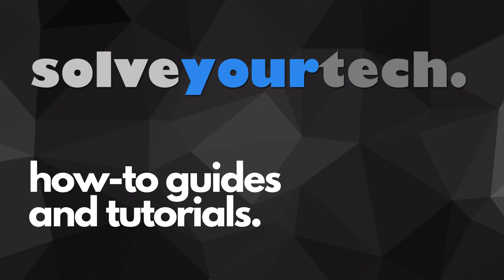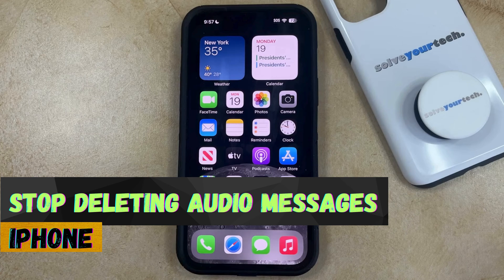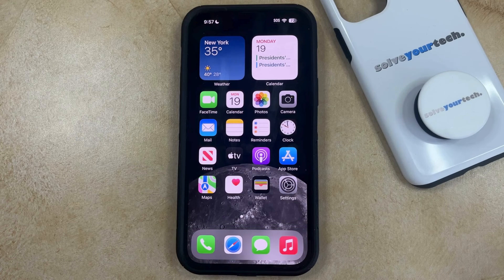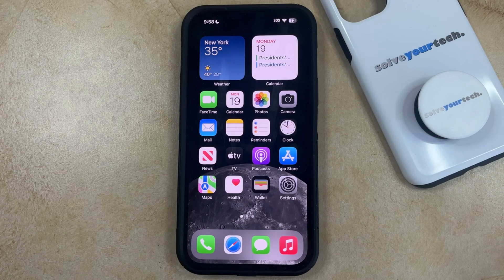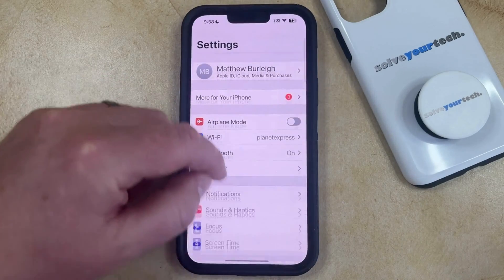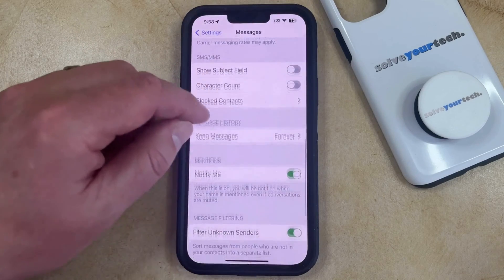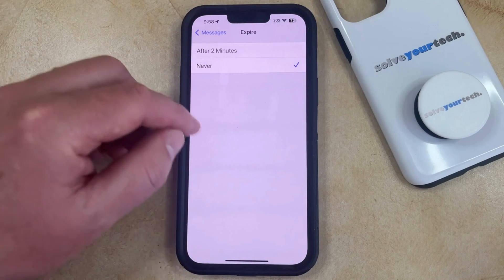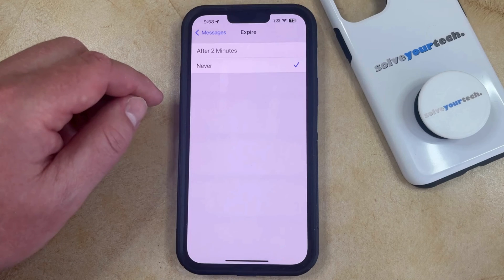iOS 17: How to Stop Deleting Audio Messages on iPhone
This video will show you how to stop deleting audio messages on iPhone in iOS 17. Once you complete this tutorial, your iPhone will stop automatically deleting audio messages after you send or listen to them.

You can stop deleting iPhone audio messages with the following steps:

1. Open Settings.
2. Choose Messages.
3. Select Expire under Audio Messages.
4. Tap Never.

Now your iPhone will keep the audio messages in your conversation unless you choose to manually delete them.

00:00 Introduction
00:16 iOS 17 How to Stop Deleting Audio Messages on iPhone
01:02 Outro

Related Questions and Issues This Video Can Help With:

- iOS 17 How to Stop Deleting Audio Messages on iPhone Mini
- iOS 17 How to Stop Deleting Audio Messages on iPhone Plus
- iOS 17 How to Stop Deleting Audio Messages on iPhone Pro
- iOS 17 How to Stop Deleting Audio Messages on iPhone Pro Max